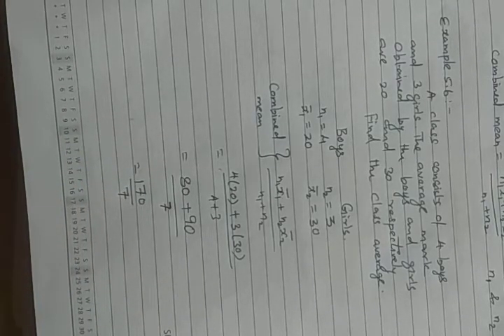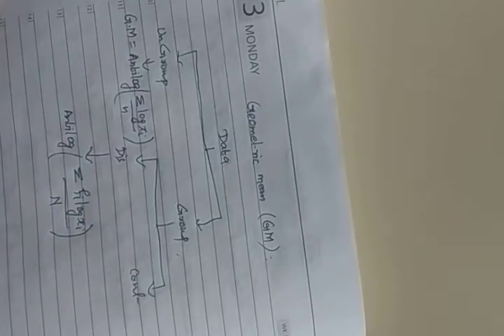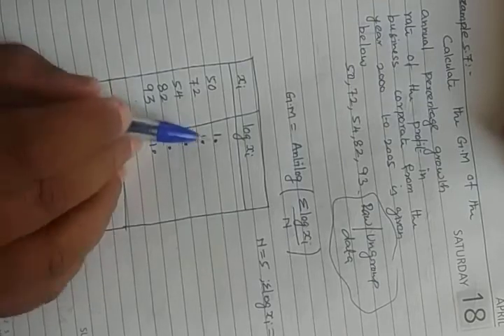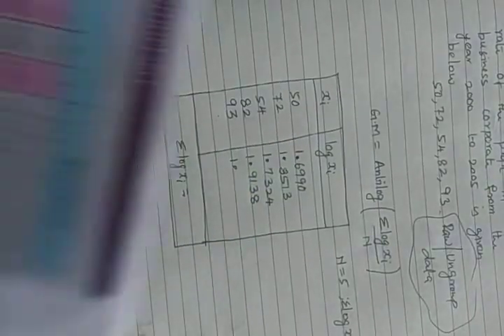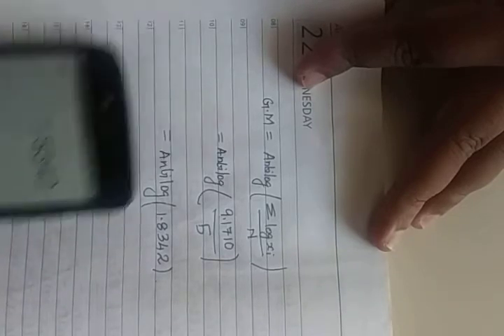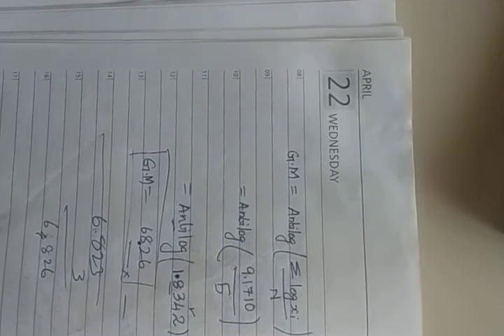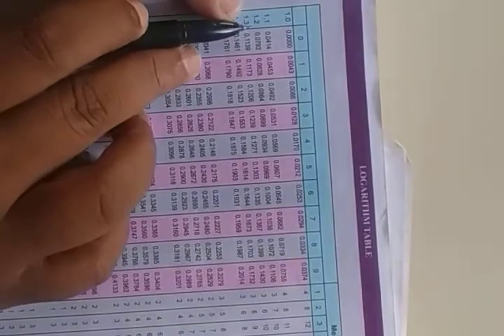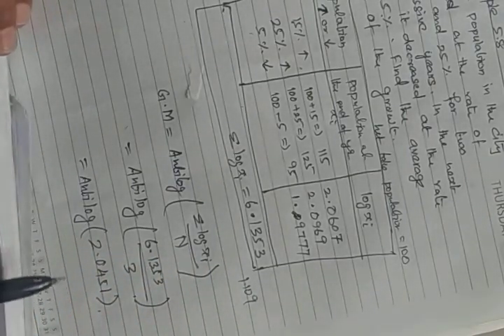11 stat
GM